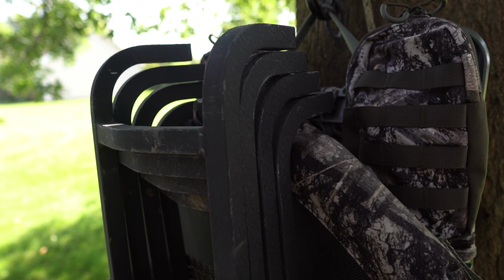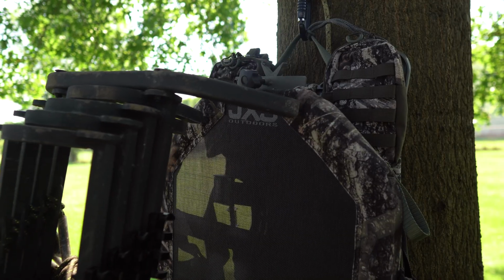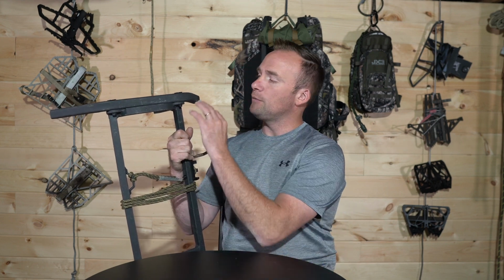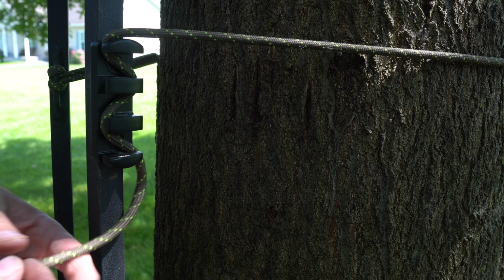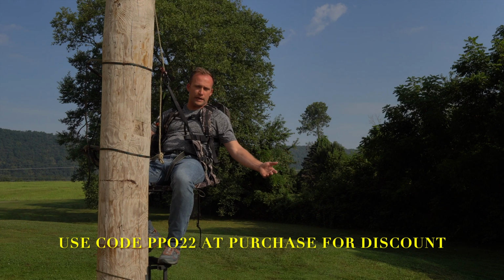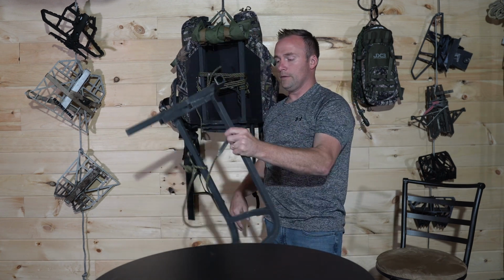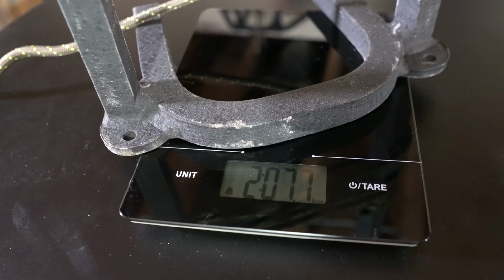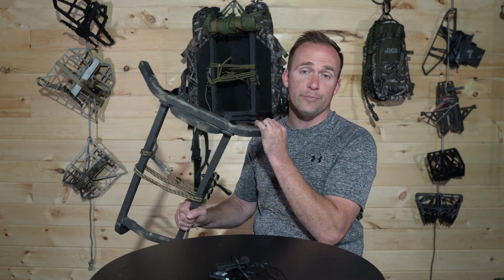JX3 Climbing Sticks - A Fully Integrated System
JX3 provides a unique integrated system of climbing sticks and platform. The sticks attach to the JX3 quickly and securely all while the platform is fixed onto the top step. Check it out

—— Video Contents——

00:00 - Intro
00:42 - Specs and Features
02:03 - Stick Transport Mode
02:57 - Integrated Frame Attachment
03:59 - Price Point Considerations
04:42 - Platform Included in Price
05:31 - Platform Info
06:23 - Adding Aiders
07:45 - Attaching Stick to the Tree ROPE CLEAT
09:19 - Stacking and Standoffs
10:13 - PLATFORM DEMONSTRATION
12:05 - Carrying the Stick Up the Tree
13:32 - PRO - Climbing Stability
14:12 - PRO - Standoff Distance
14:41 - CON - Standoff Flat Surface
15:37 - PRO - Rope Cleat
15:53 - CON - Weight Factor??
16:27 - PRO - Price Stick and Platform Combo
16:54 - Run N Gun Considerations
17:40 - Private Land Considerations
18:03 - My Personal Options
18:34 - Overall Thoughts